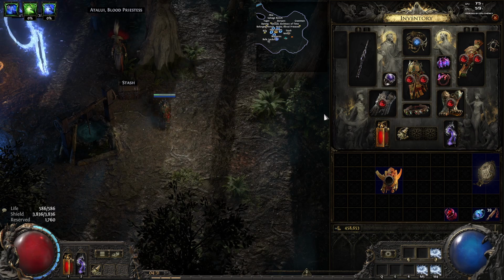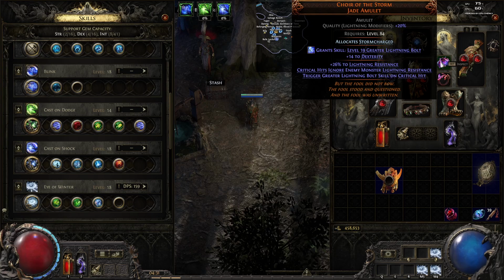Infernalist Blink Autobomber with Magic Find! Update for Patch 0.1.1 - speed farm with rarity! POE2